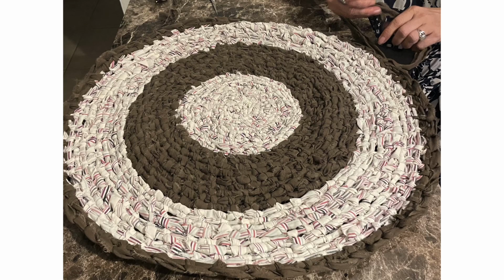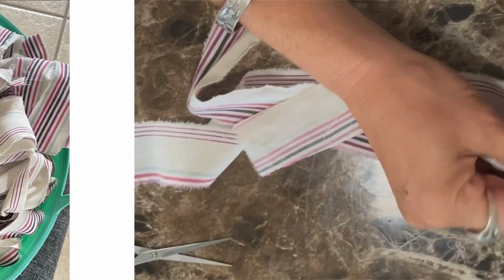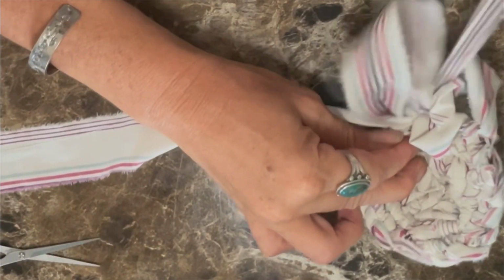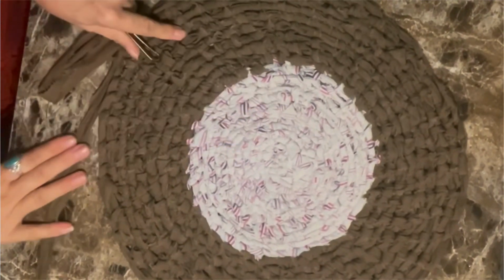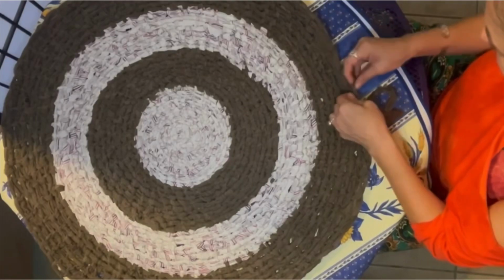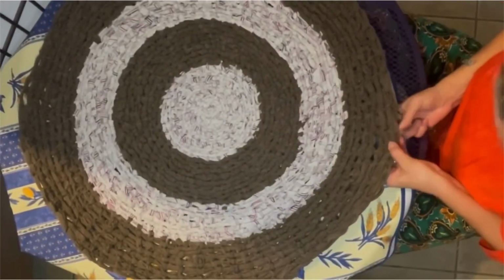Amish Knot Rug / Toothbrush Rug DIY No Sew! Upcycled Old Sheets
Visit their channel:  ​⁠@craftsfromthepostoffice1445